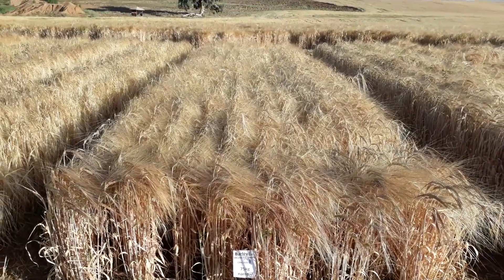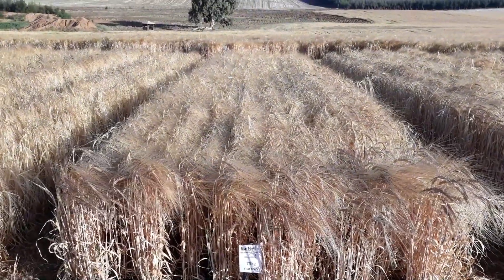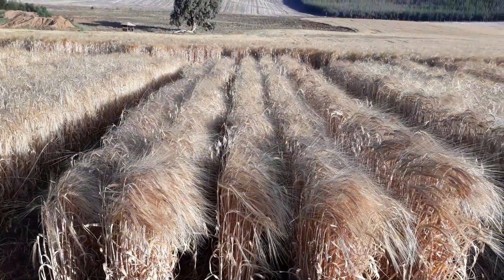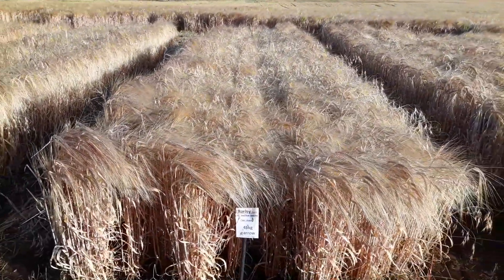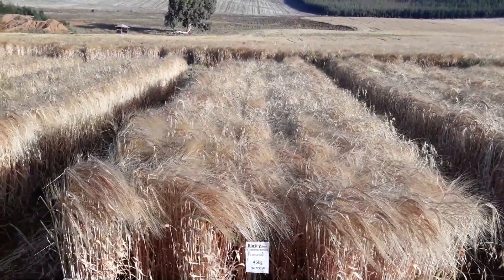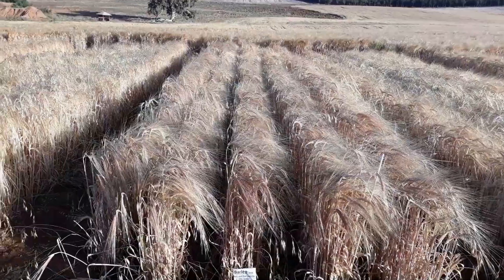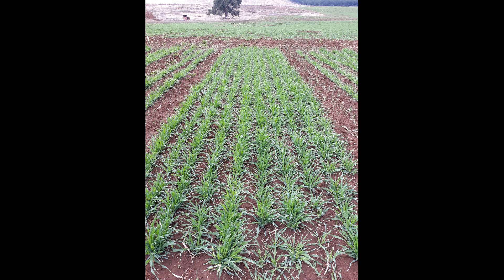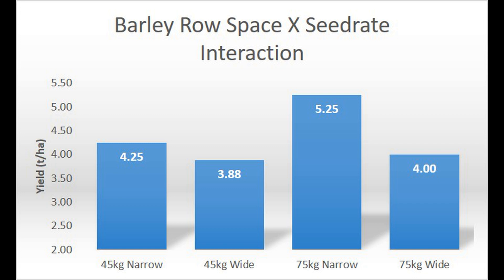CropNuts Cereal Row Spacing and Seedrate Trials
One of the most debated subjects in agronomy is still row spacing after all these years. Take a look at the, not so surprising results, from our CropNuts Trials...